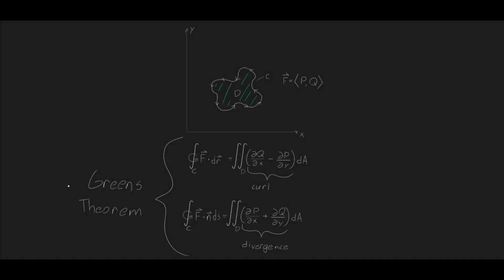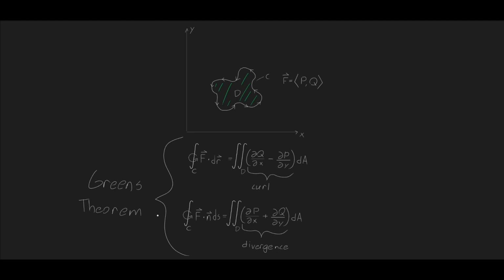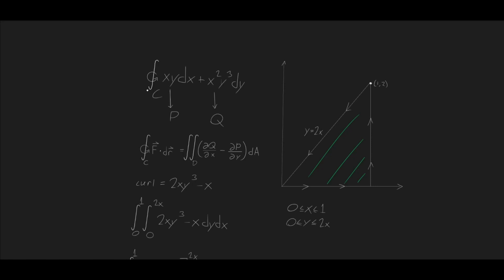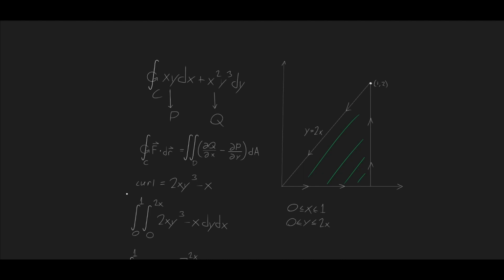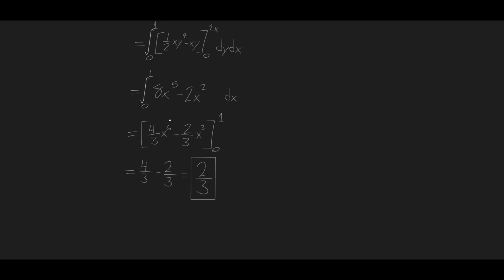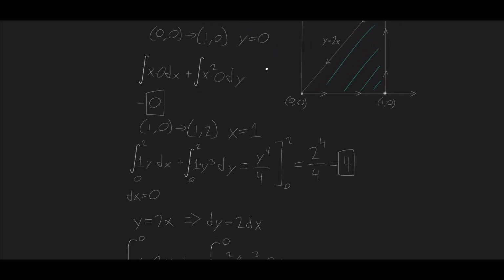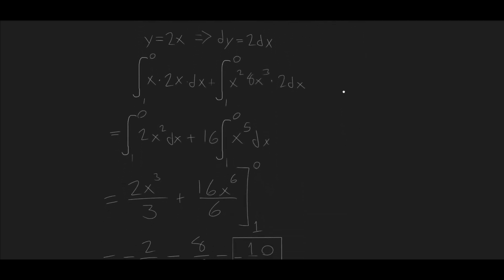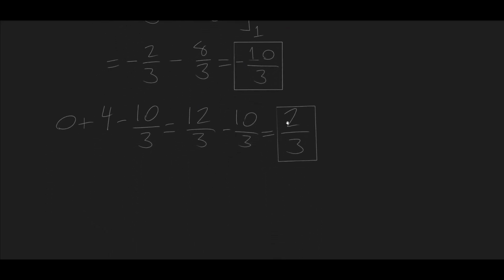Green's Theorem - Problem 23- Calculus III Problem Solving Series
In this video I show you how to solve line integrals using Green's Theorem.